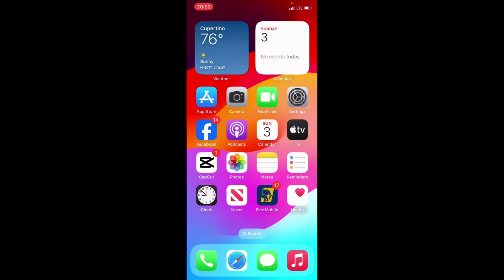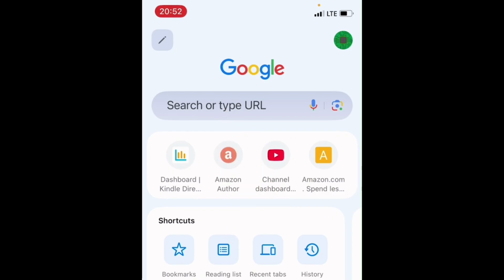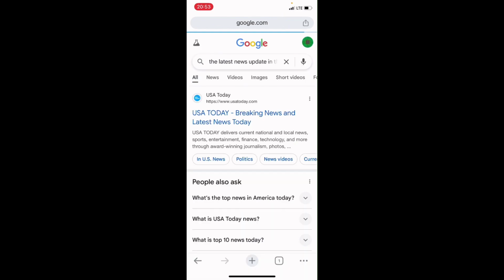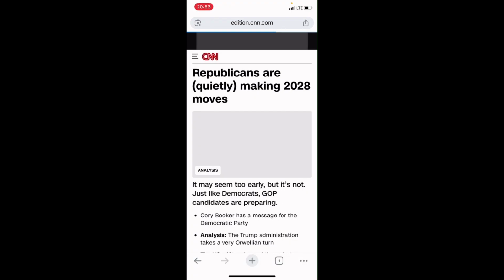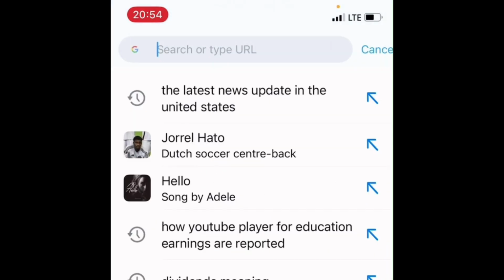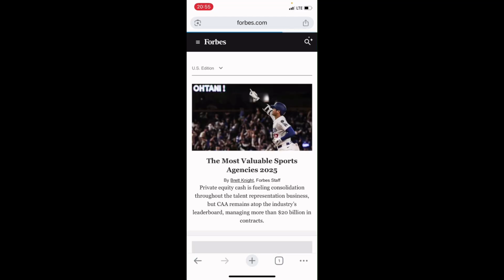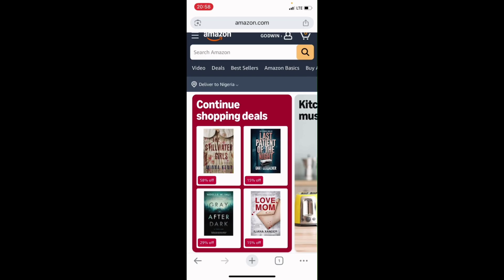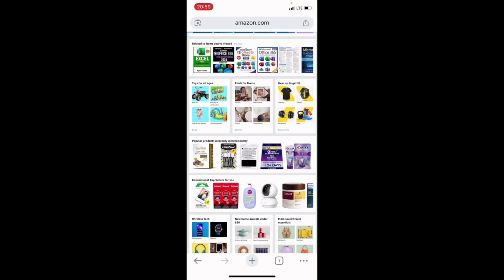How to Search for things with Google Chrome Mobile Browser for iPhone | Chrome Mobile Tutorial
In this video tutorial, learn how to search for things with Google Chrome mobile browser for iPhone. This is a basic browser tutorial for beginners. So, if you have been using computers and smartphones for years, you may not need the information covered in this guide. Learn fundamental Chrome mobile tutorial from this video.

Once you follow all that are explained in this video, everything will be fine.

Chapters
00:00 Introduction to Google Chrome search
00:15 Perform basic internet search with Chrome browser
01:32 How to visit a website in Google Chrome
02:22 How to switch to desktop site in Google Chrome mobile
03:12 Conclusion on internet search